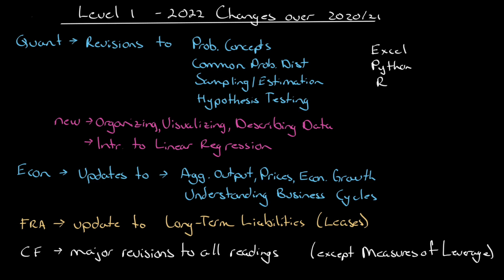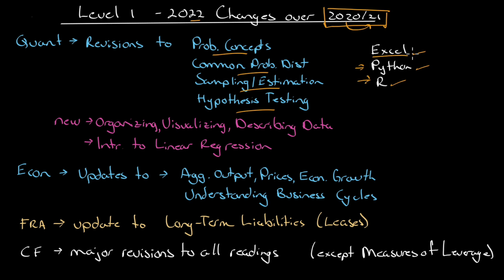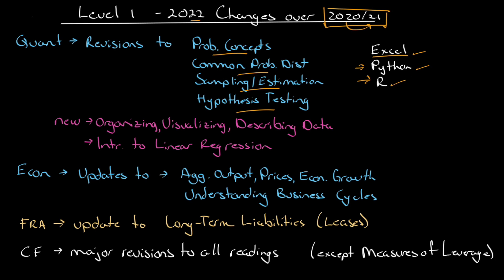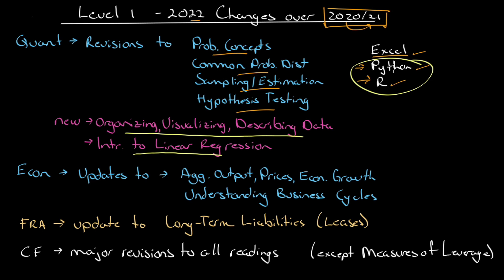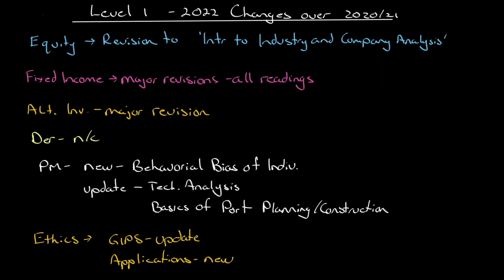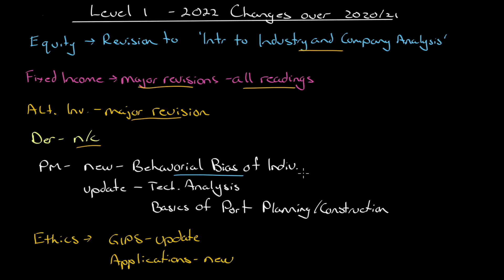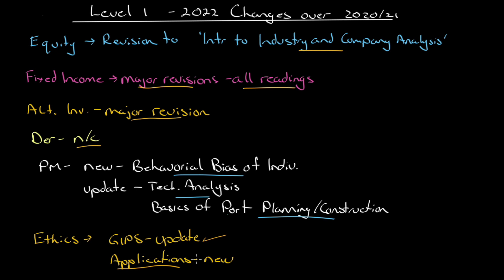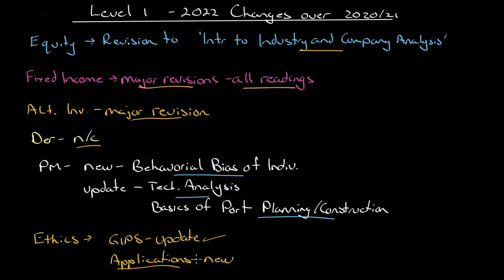Level 1 changes for 2022 over 2020/21